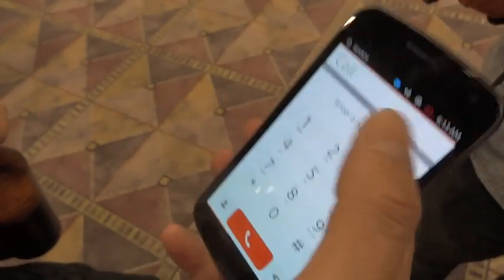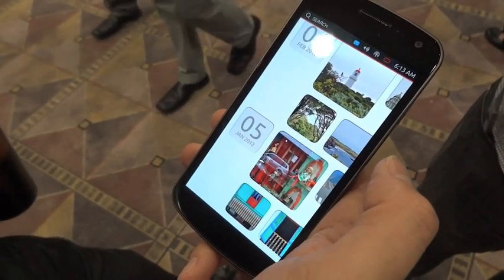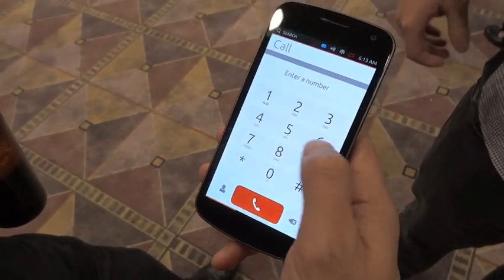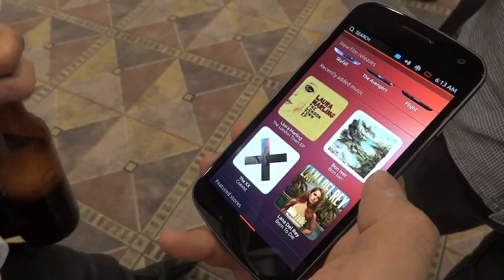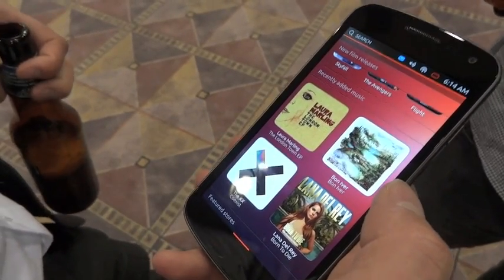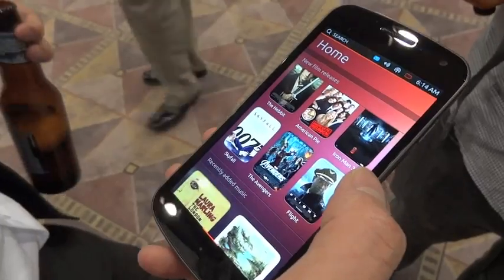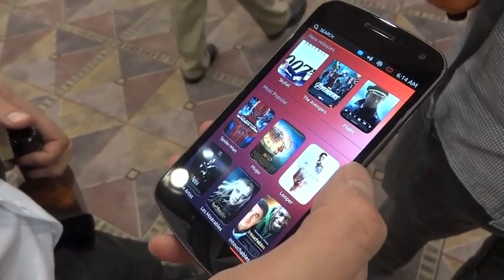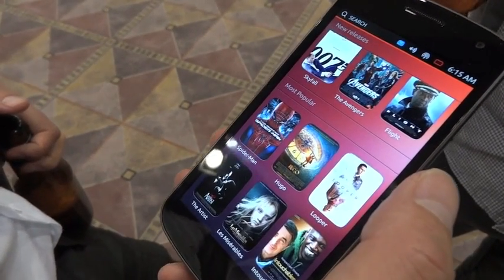Ubuntu For Mobile: Gizmodo First Look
Mark Shuttleworth talks with Gizmodo Australia at CES 2013 about Ubuntu for Mobile and shows us what it's like in the flesh.